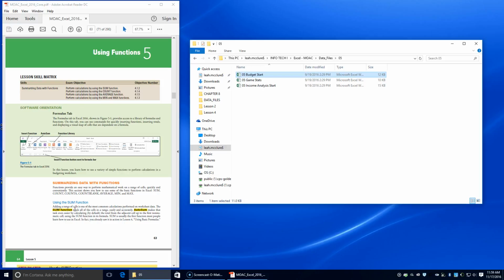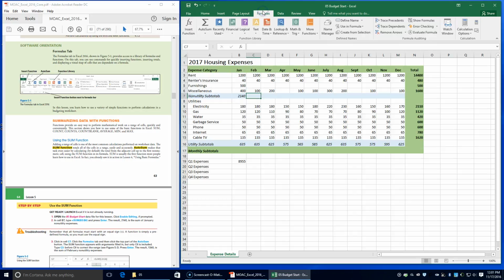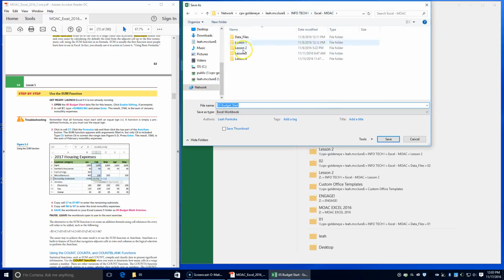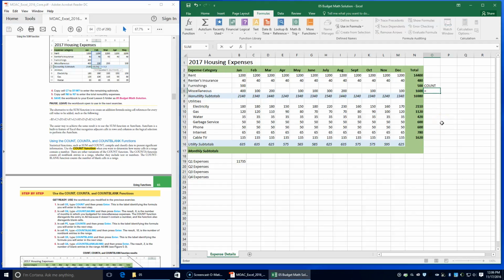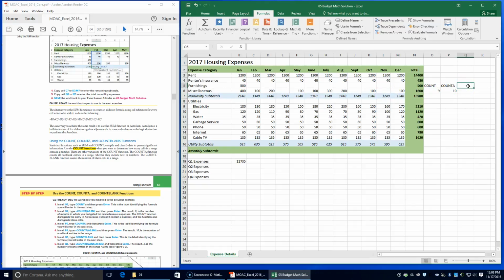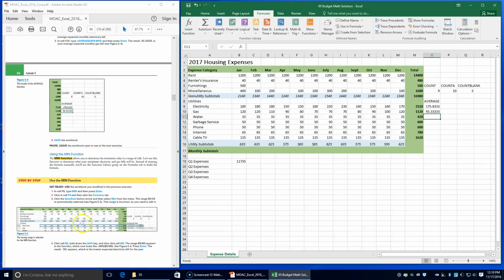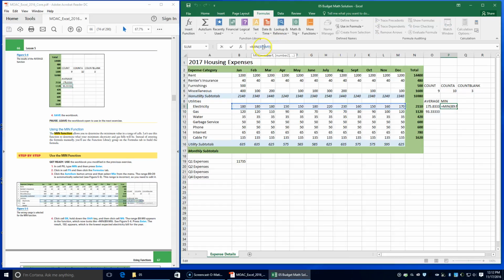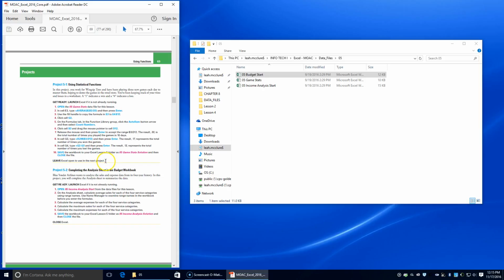Excel Lesson 5